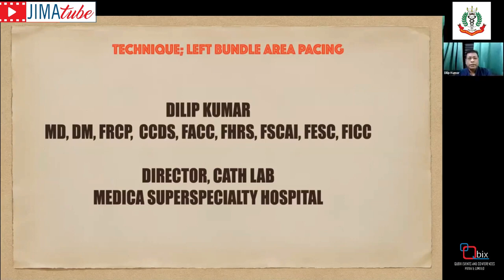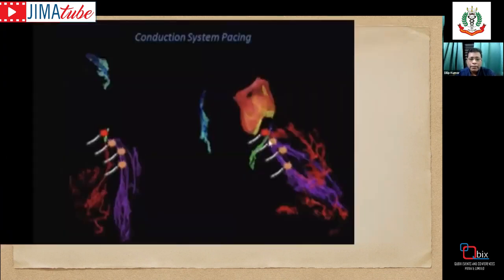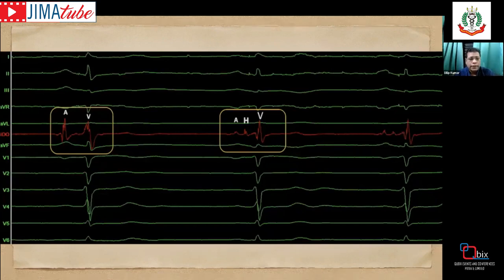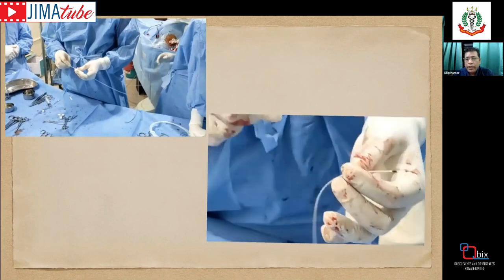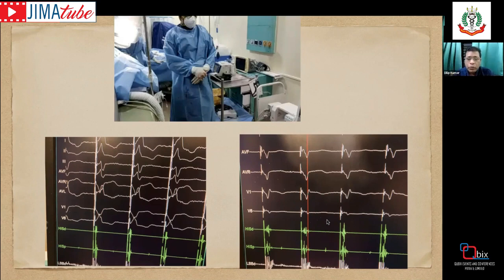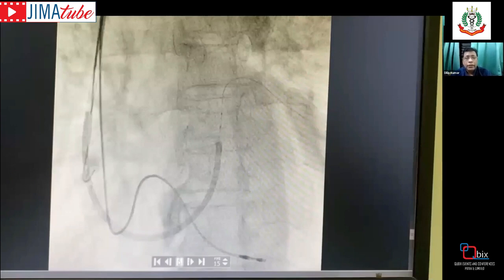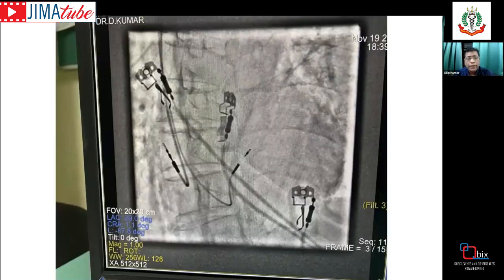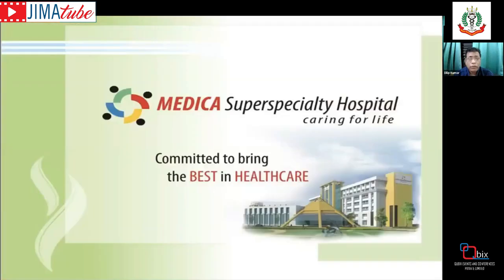What are the techniques of left bundle area pacing ? | Dr. Dilip Kumar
The video describes the tool kits and technique of conduction system pacing

Topic: Techniques; Left Bundle Area Pacing
Speaker: Dr. Dilip Kumar, MD, DM, FRCP, CCDS, FACC, FHRS, FSCAI, FESC, FICC,
Director, Cath Lab, Medica Superspeciality Hospital

You can publish your article in video presentation format.
Contact Jima Office for further information.
For any video-related Technical help contact or if need help to convert the paper into video contact Qubix team.

A. JIMA phone number- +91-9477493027/ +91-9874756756